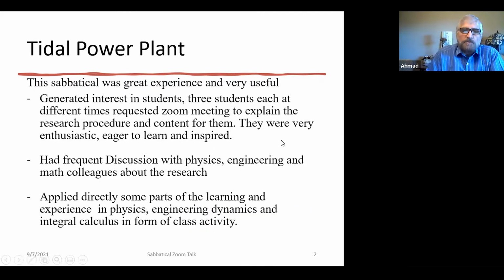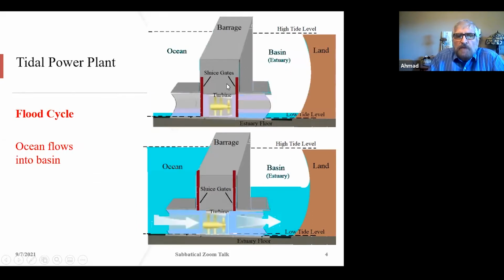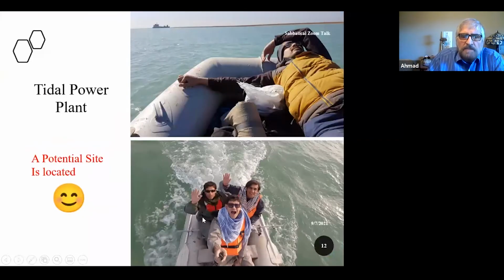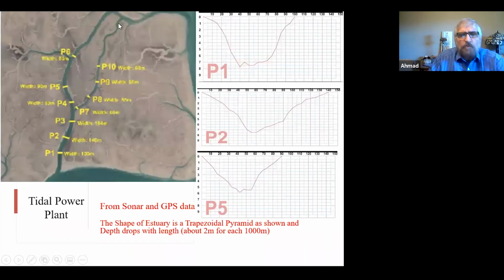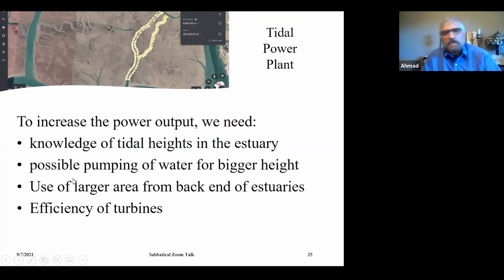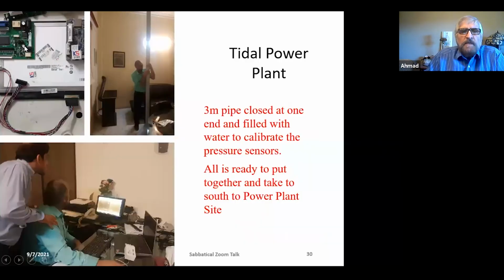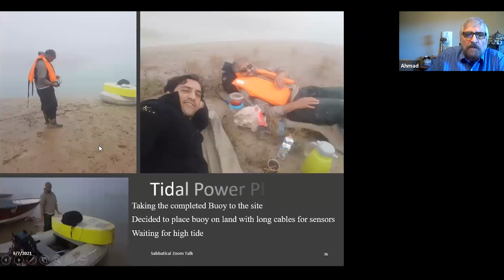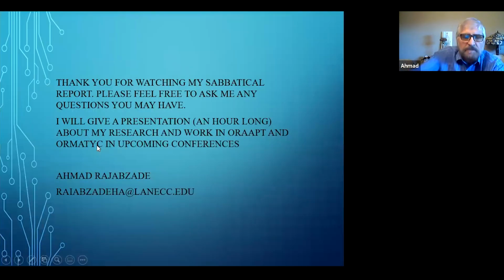Ahmad Rajabzadeh Sabbatical Talk, "Harnessing Tidal Energy"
"Development and Construction of an Electrical Power Plant from Harnessing Tidal Energy," presented by Ahmad Rajabzadeh, Engineering Instructor at Lane Community College, Eugene, Oregon.